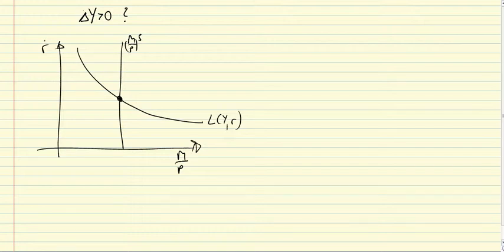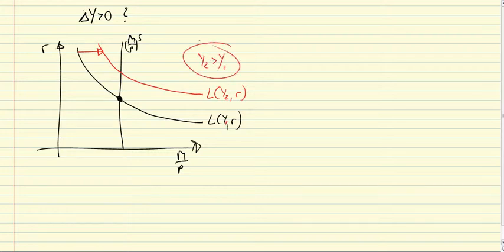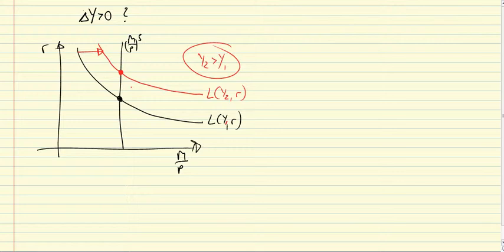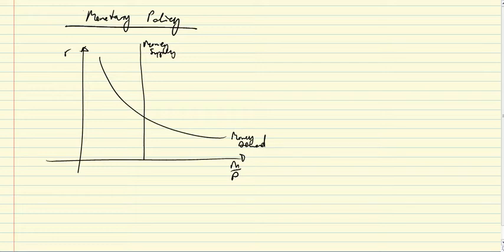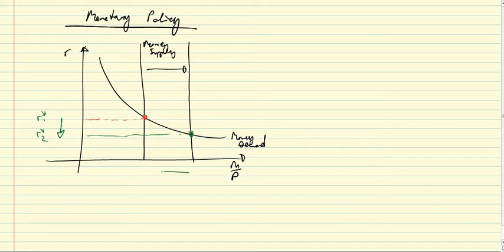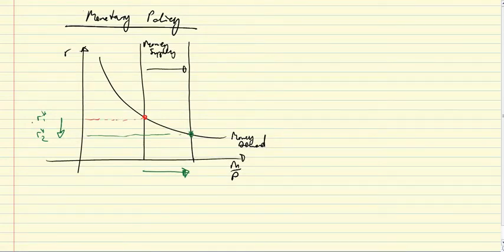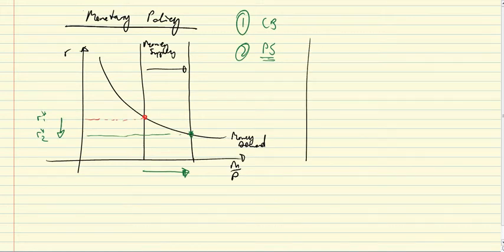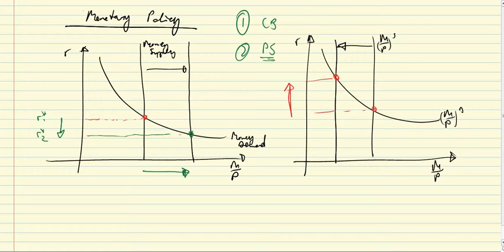OBA - Inetrest rate determination part 2/2